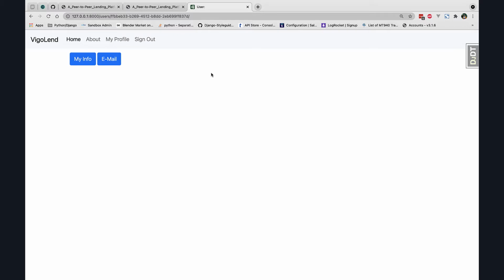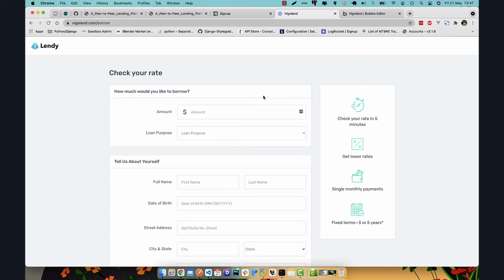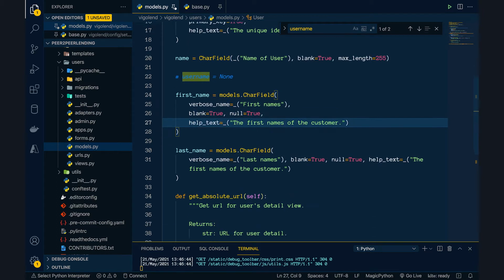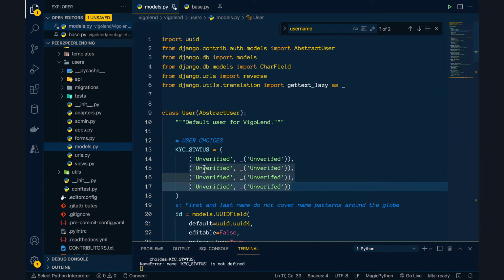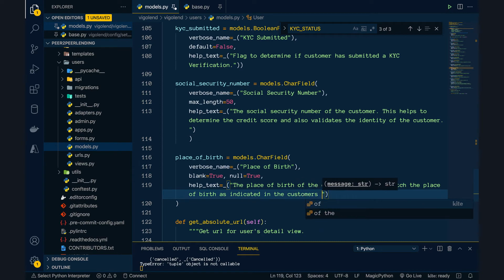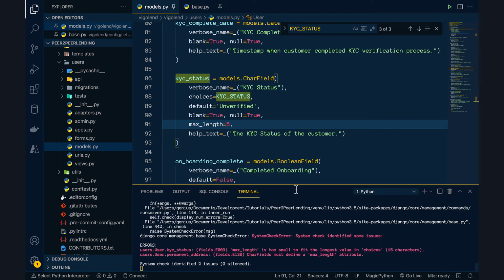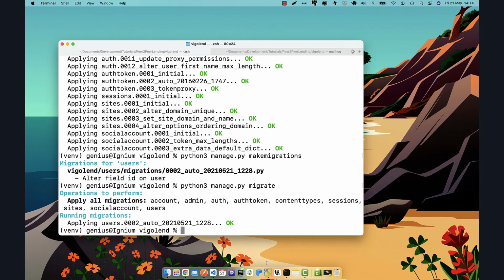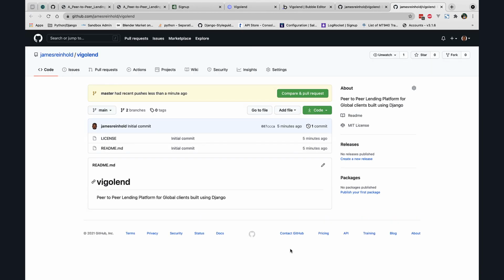Extending Django User Model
In this sessions, we are extending the User model in representation our Data Model.

Table of Contents:

09:17 - Examining User Data Model Requirements
11:27 - Extending User Model
36:06 - Create Github Repository